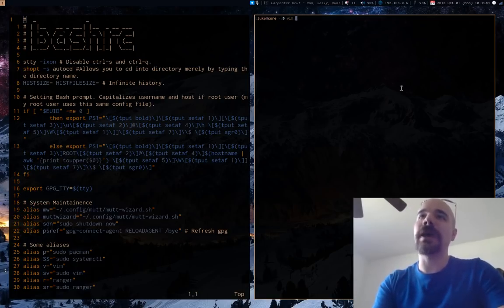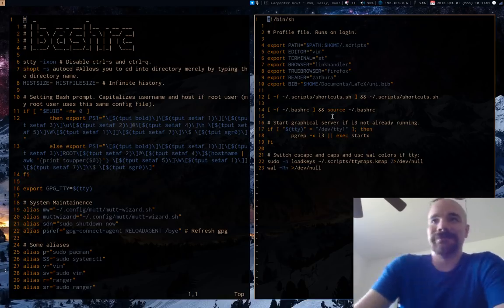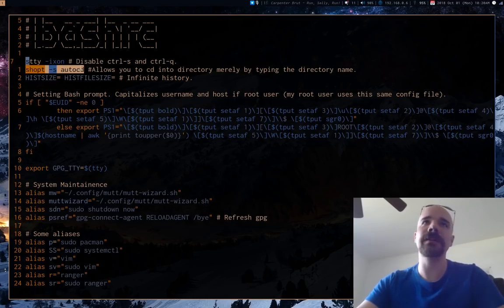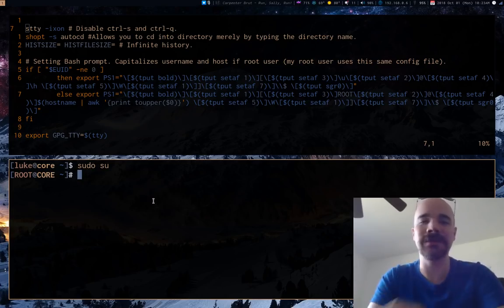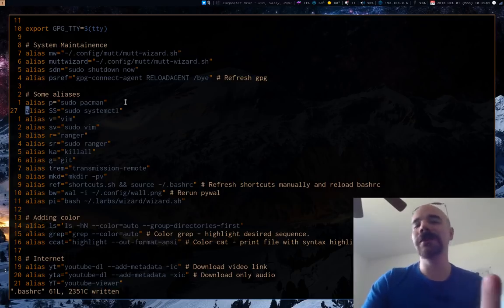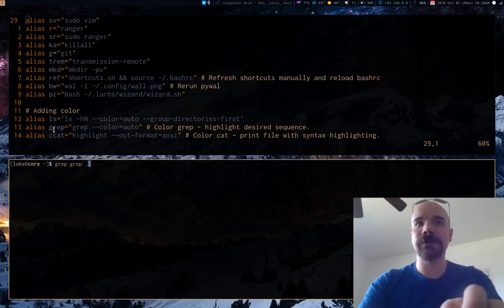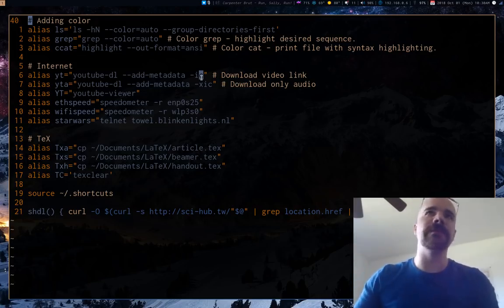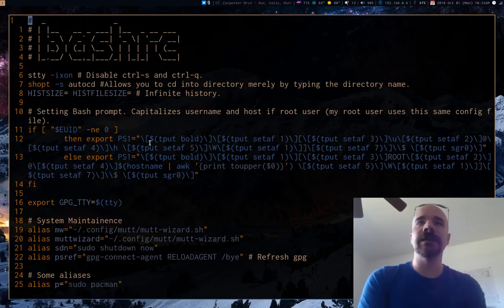Some bashrc recommendations and what I use